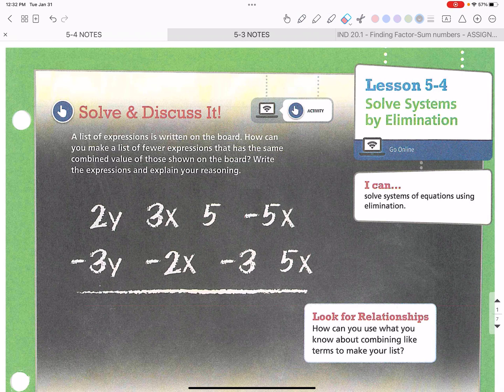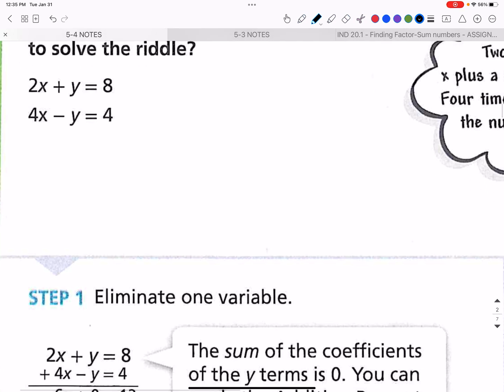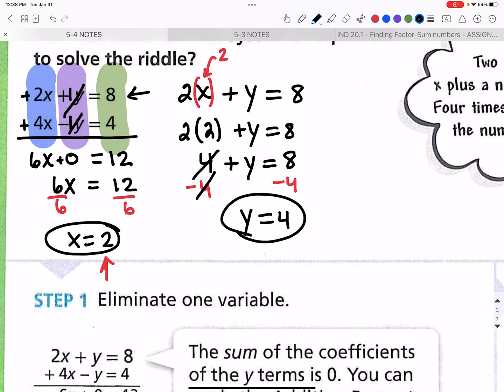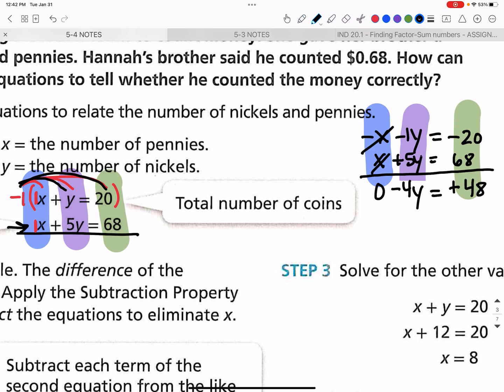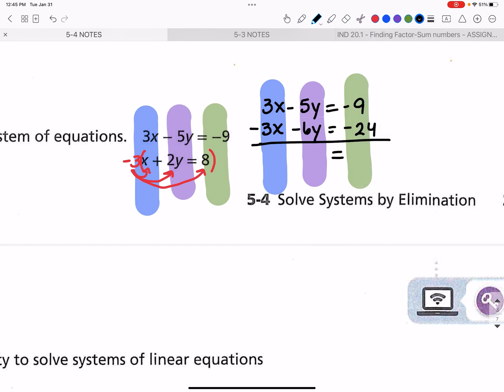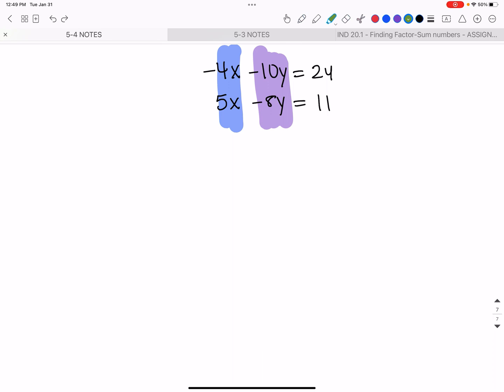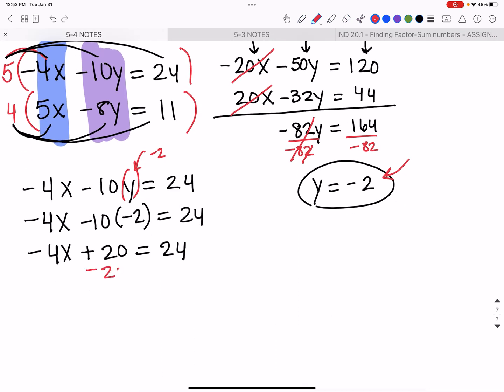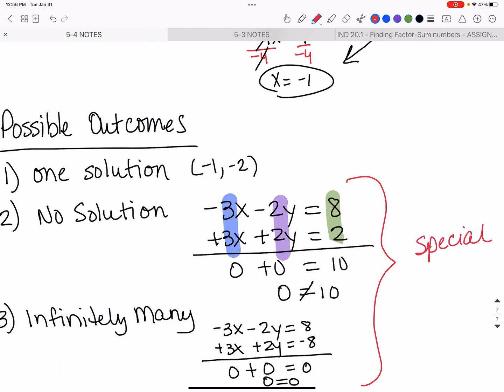5-4 Video - Solving a System of Equations with Elimination